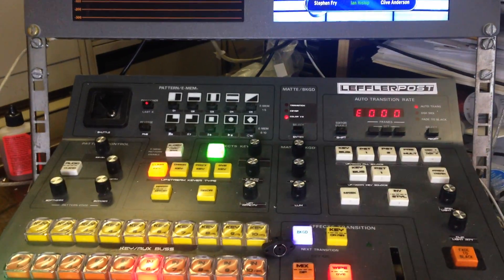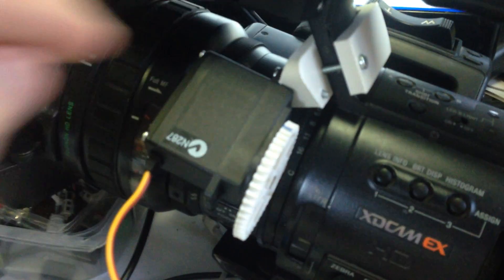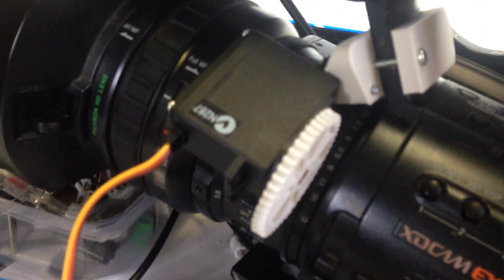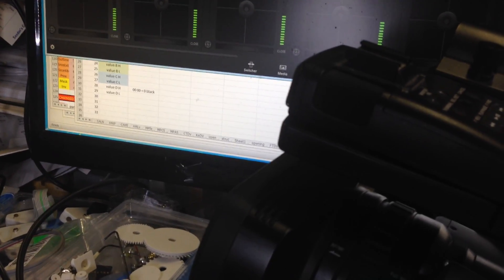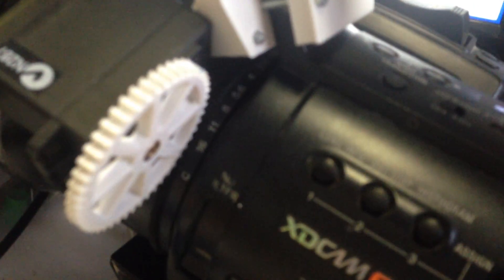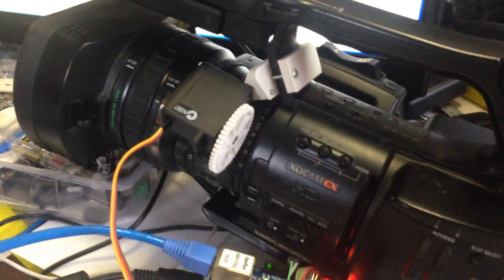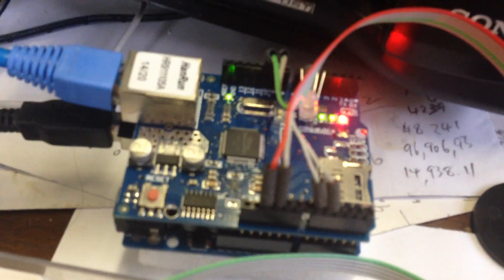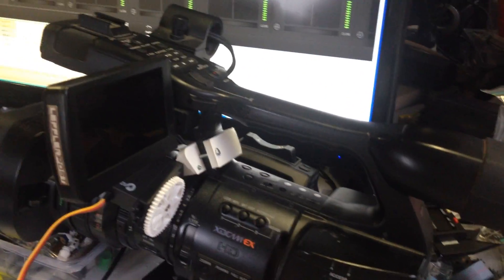CCU EX1 iris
Here is how you can use the ATEM CCU interface (including 3rd party controllers) to control a NON BMD camera, OR use it to control the IRIS of a a B4 lens attached to a Black Magic Studio Camera.
This video shows the IRIS being controlled remotely by the CCU control of an ATEM switcher as well as my own Grass Valley control panel interface.
I have been using them for some time now and decided to make them available for sale to anyone who is interested.
This development will expand out to all available camera's and will shortly be controlled over a wireless network.
All components are made on my 3D printer so there is no big deal about small quantities.